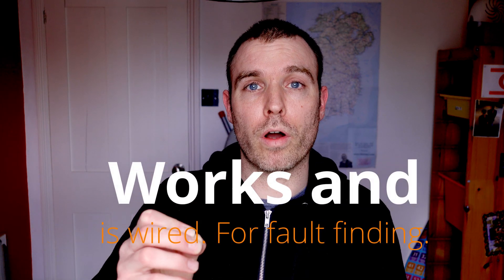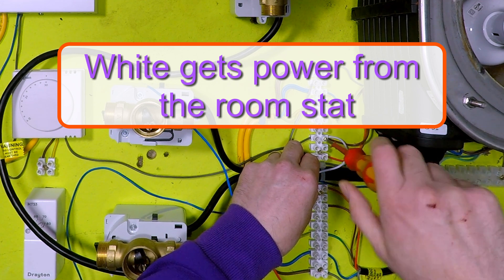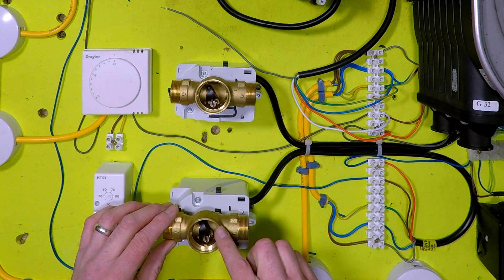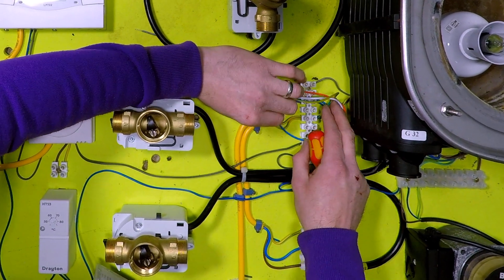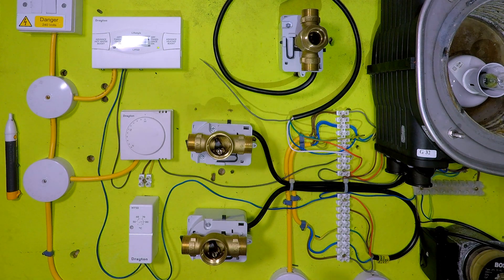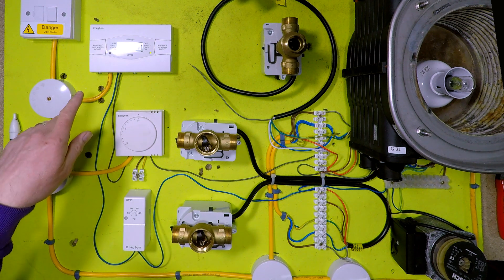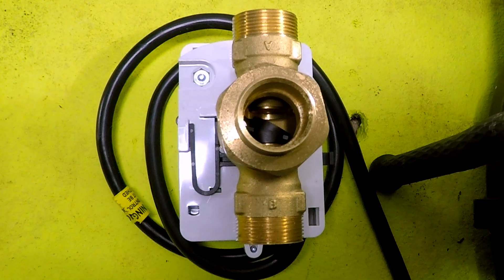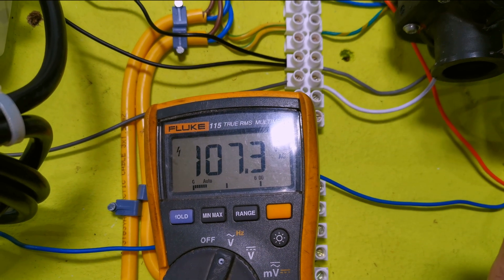Engineers Guide to 3 ports/Y plans. Quickly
This is a quicky. The full video series will get you to the point where you might just need a quick recap before you go into a job.

1) CARHARTT Tool Roll
2) BAHCO Screwdriver with LED
2)BAHCO Screwdriver without LED
3)WERA Kraftform Kompakt Screwdriver
4)WERA 0.8x4x100 Flat screwdriver
5) KNIPEX Alligator
5)KNIPEX Cobra
6)BAHCO Spanner
6)BAHCO Spanner with slimline jaw
7)CK Wire cutters
7)CK Wire cutters (shorter version)
8)KNIPEX bent long nose pliers
9)TESTO 510 Digital U gauge
9)TESTO Bluetooth U gauge
10)Mirror tool
11)Cheap as chips pick set!!!
12)FLUKE alert volt stick
13)MONUMENT Tailing Spanner
14)Tee Bar 4mm
15)Tee bar 2mm
16)Tee bar 2.5mm
17)Full Tee bar set
18)10mm ratchet spanner (flex head)
19)8mm ratchet spanner (flex head)
20)14mm/15mm spanner
21)BAHCO small spanner
22)Cheap Lock knife
24)Injector cleaning pins link coming soon. Review to follow.
25)Rothenberger 18” heavy-duty pipe wrench
These are the heat duty ones I use.
26)Knipex (large)
27)BAHCO 12” (not wide jaw)
28)Fluke 115 multimeter

Commando drills

NTC Clamps: